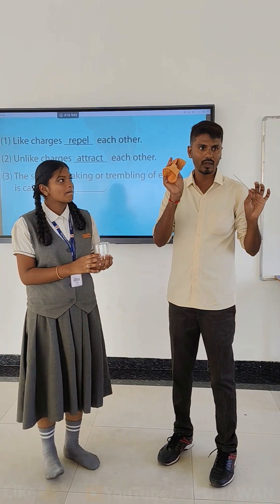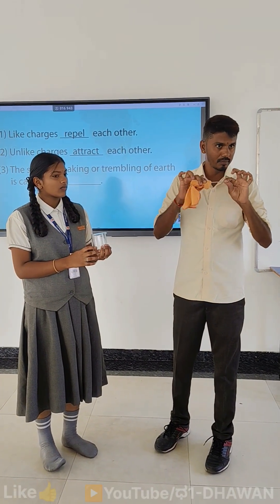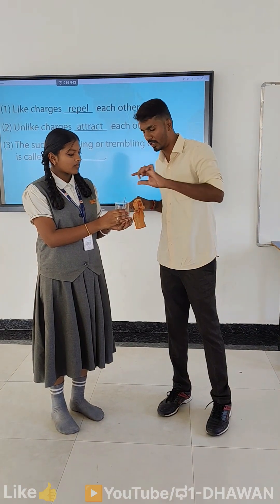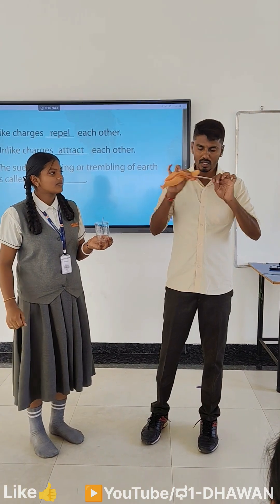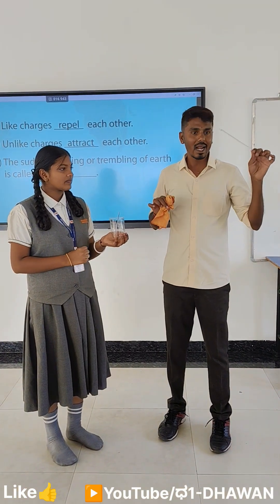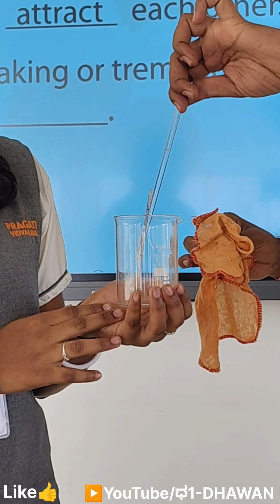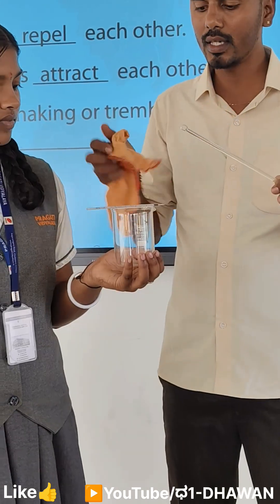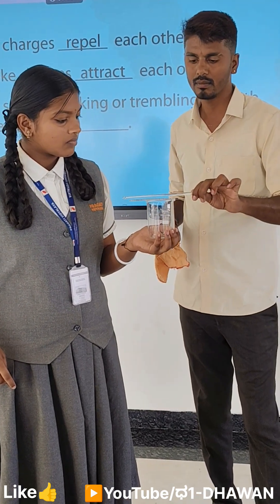Activity to understand charging by rubbing ||Class 8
ಧ1-DHAWAN